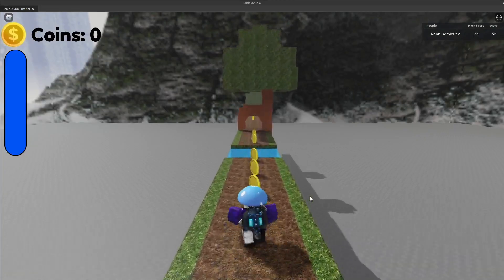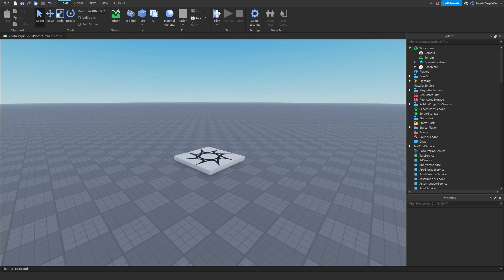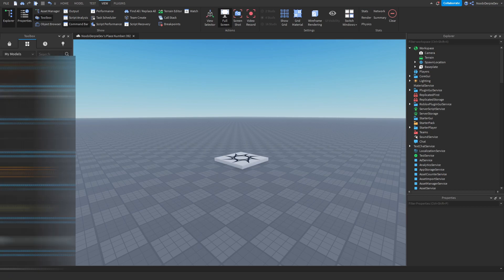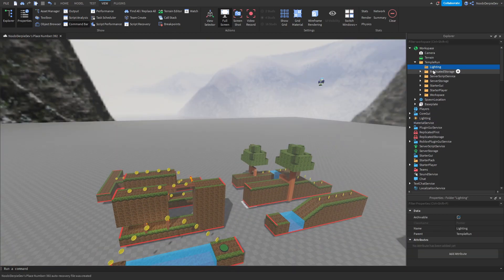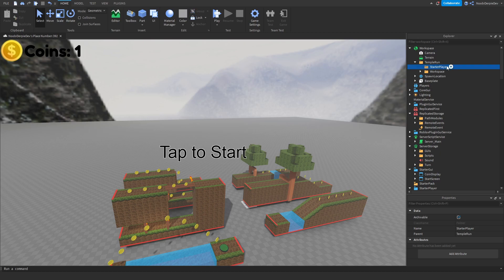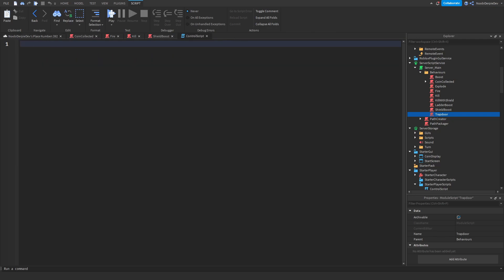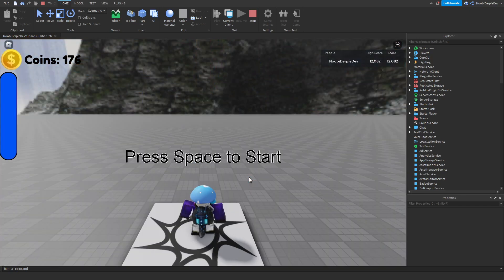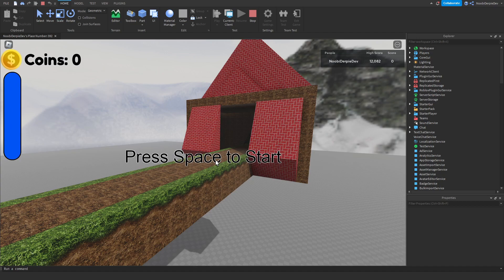How to make a TEMPLE RUN GAME | ROBLOX STUDIO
📷 In this video I'll be making a TEMPLE RUN GAME | ROBLOX STUDIO

Full credits to TigerBlox.

Chapters:
00:00 - 02:00 | Intro
02:01 - 05:40 | Setup
05:41 - 13:30 | Coding
13:31 - 15:30 | Recap
15:31 - 18:30 | Testing
18:31 - 18:57 | Outro

🎵 Music used in this video:
- Intro: Kygo Feat. Selena Gomez - It Ain't Me (Codeko Remix)